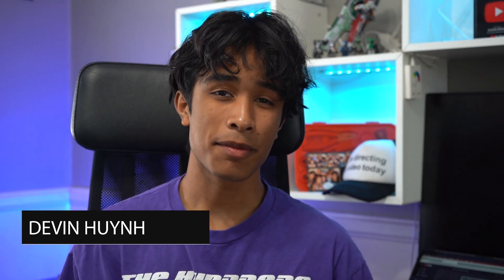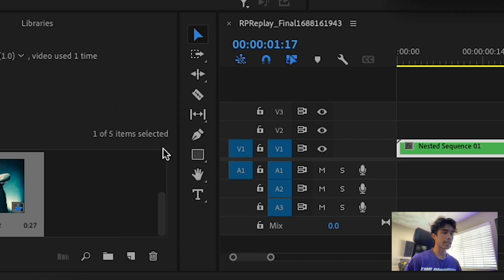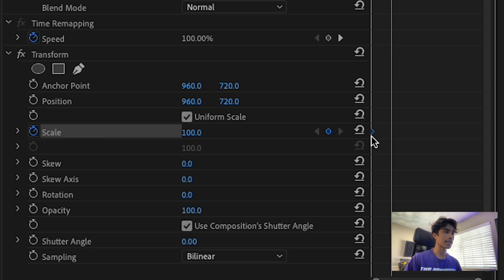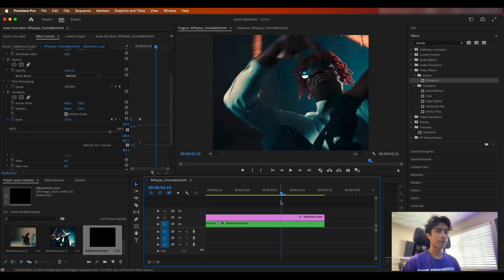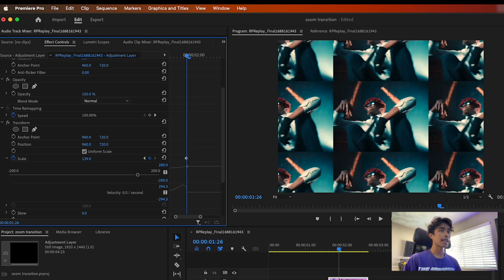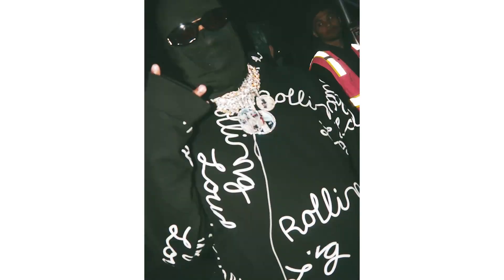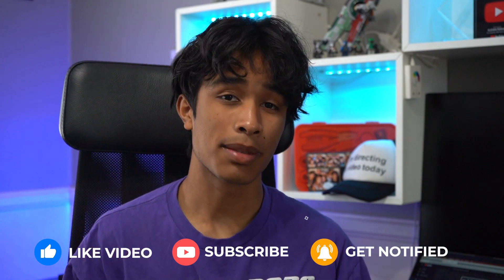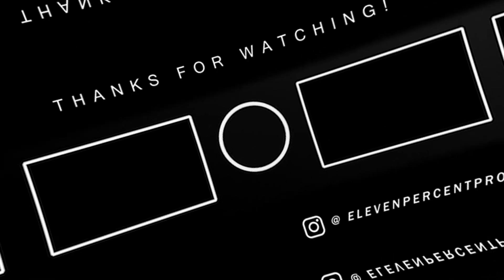Seamless Transition Zoom Through Speed Warp | Premiere Pro Tutorial !!